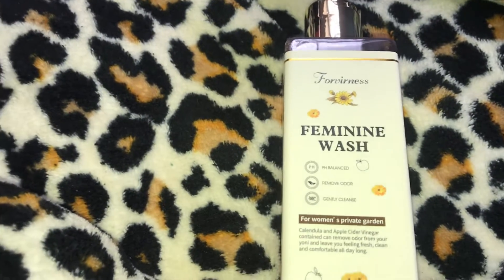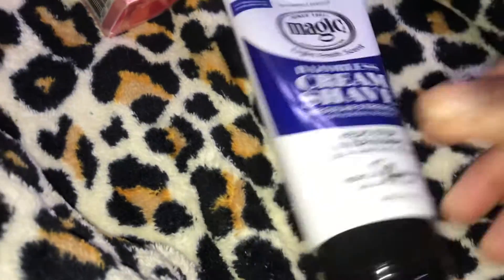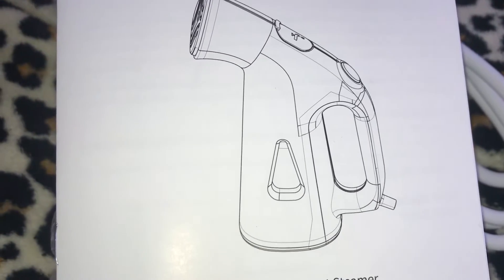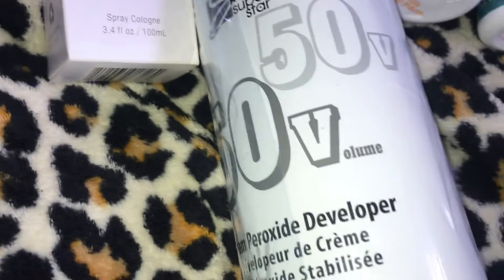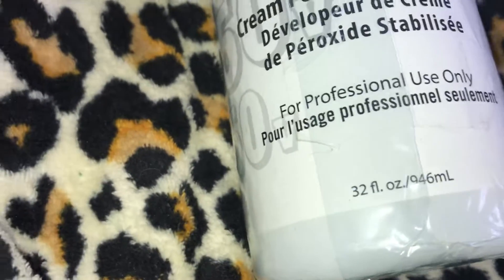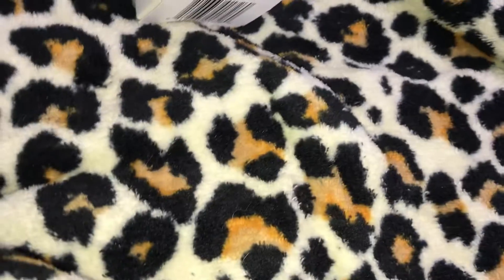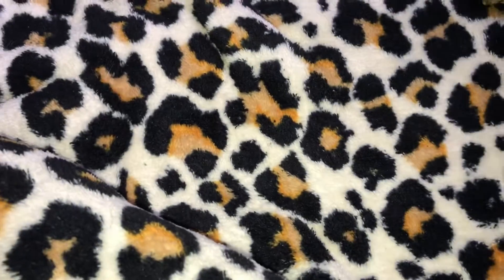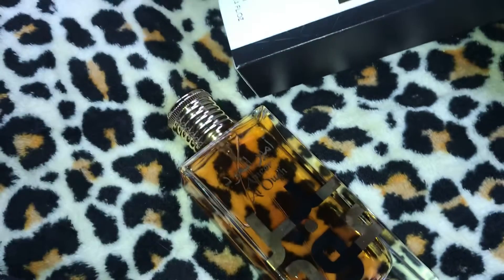Amazon Haul October 21st 2022